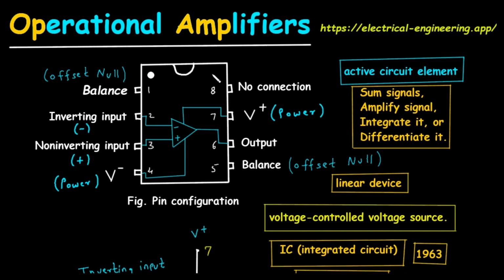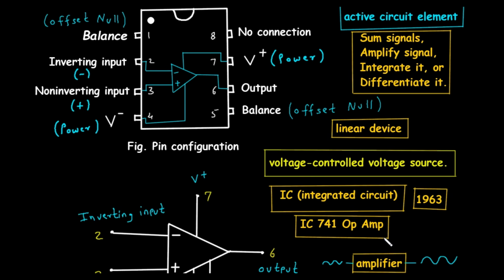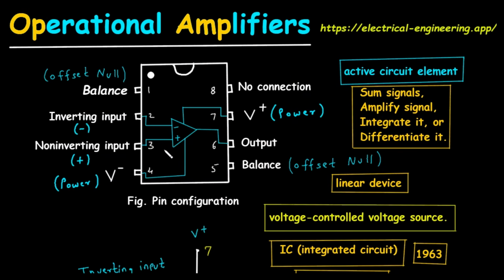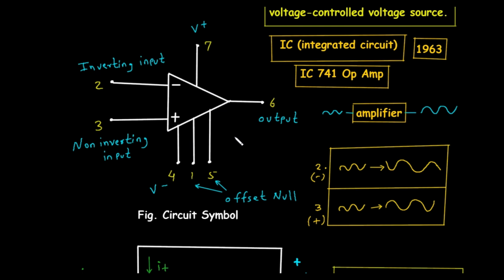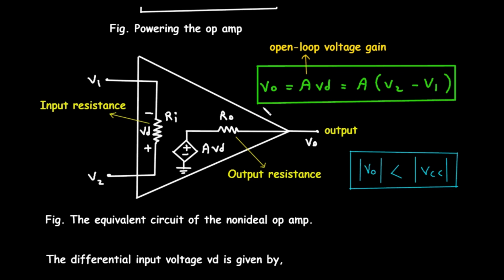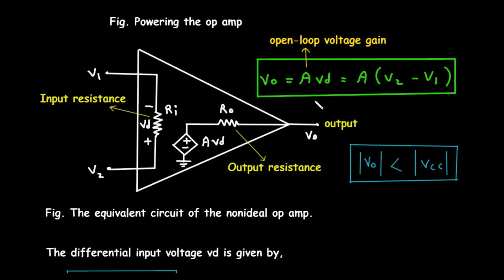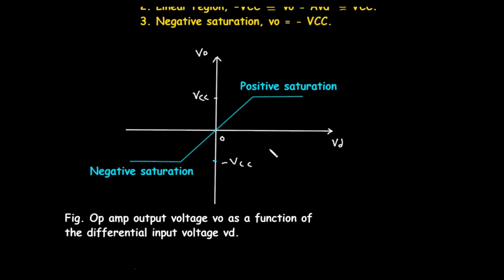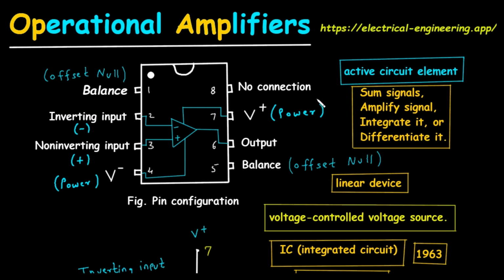Introduction to Operational Amplifiers (Op-Amps) | Op-Amp Basics: From Pinout to Saturation